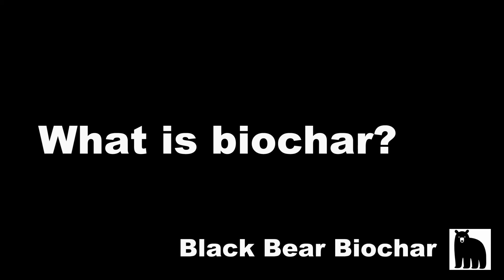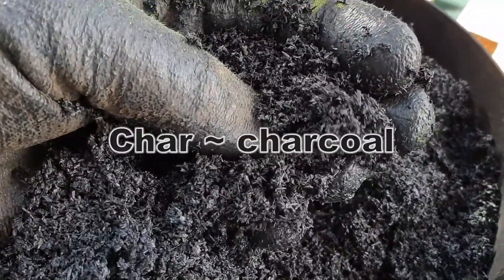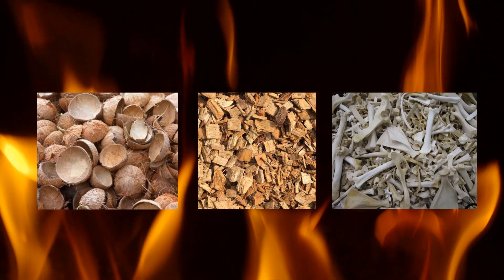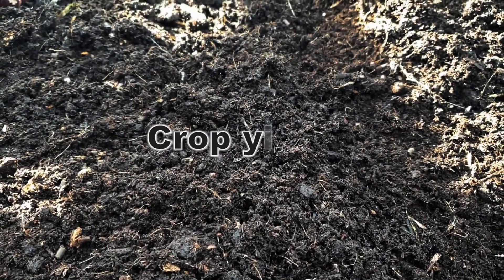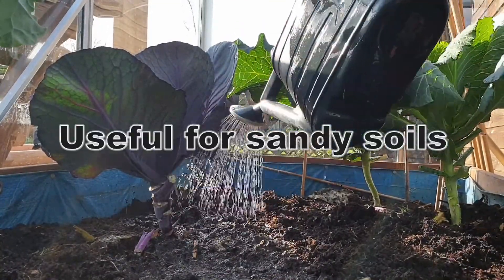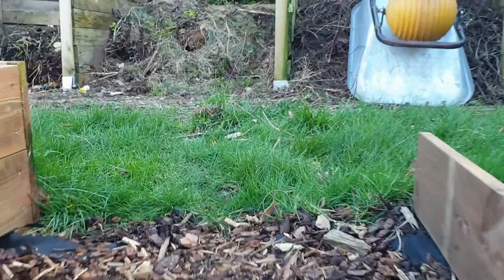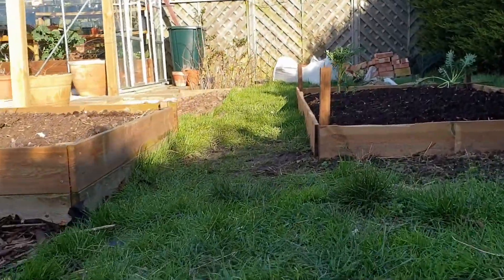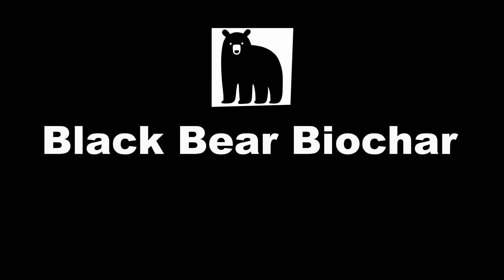What is biochar? What are the benefits as a soil amendment?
Explanation of what biochar is and what the main benefits are when used as a soil amendment.